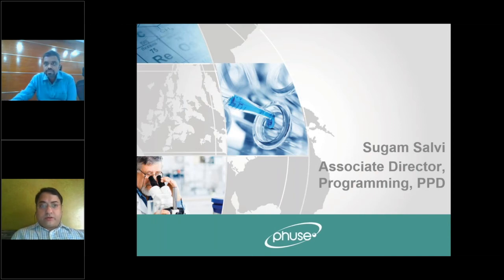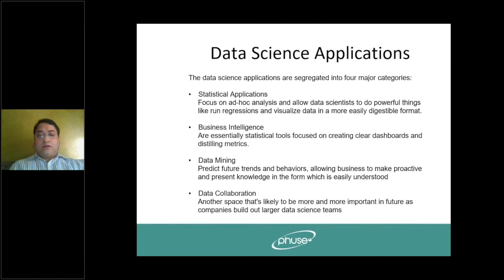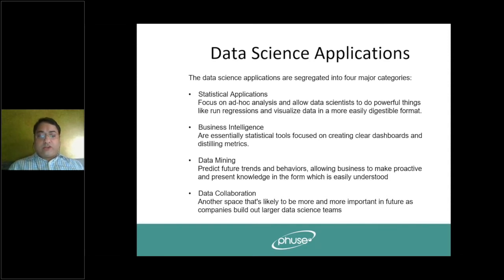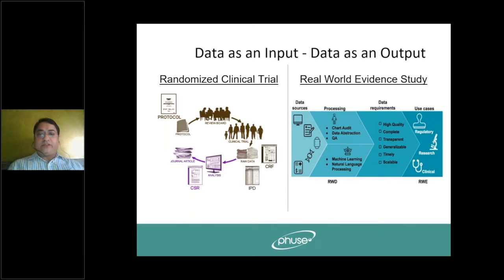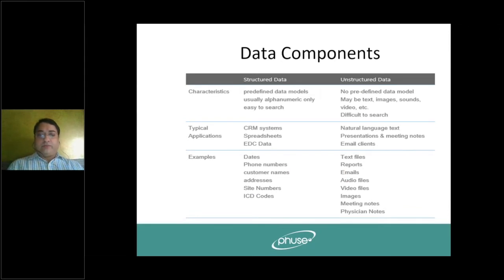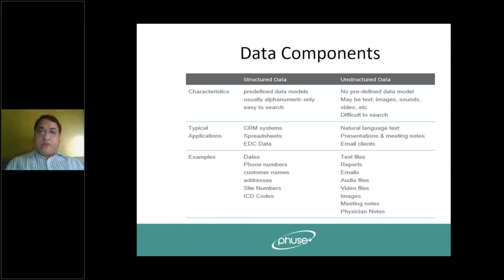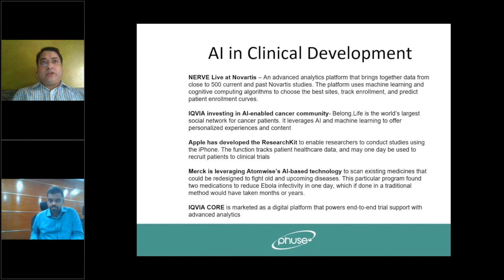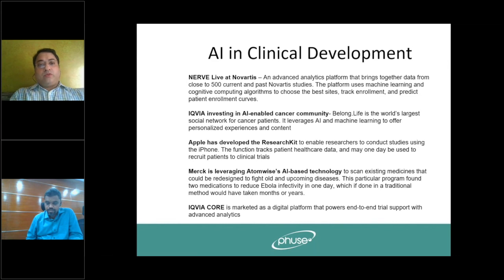Digital Disruption in Healthcare and Data Science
Sugam Salvi, PPD

Presenting virtually isn’t as easy as it sounds! If you have an upcoming virtual presentation, click to view Sascha Ahrweiler’s (PHUSE Education Director) 8 Tips to Improve Virtual Presentations”